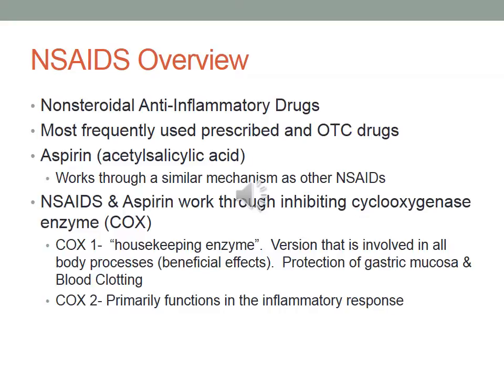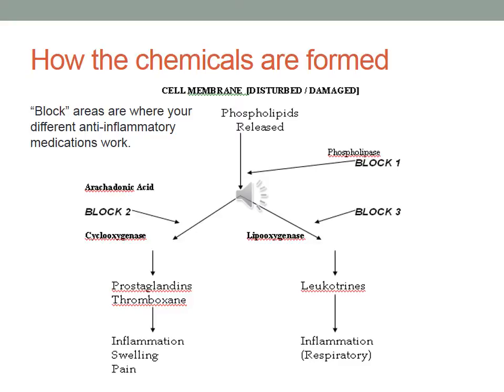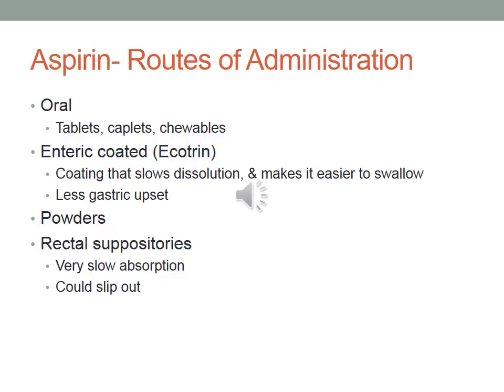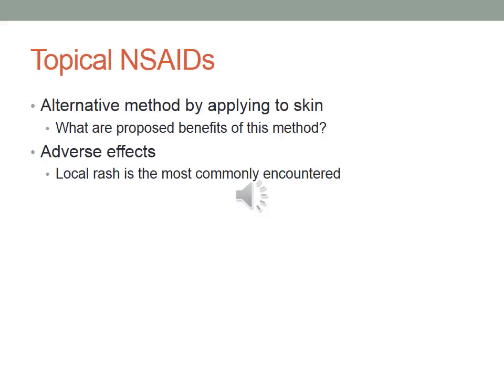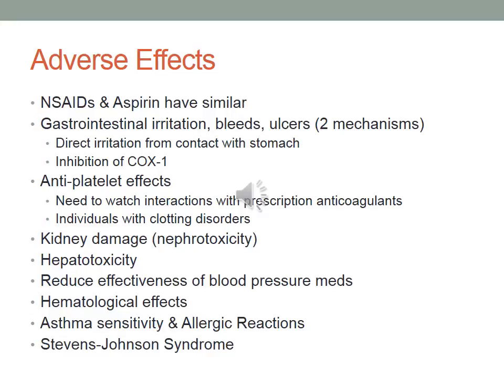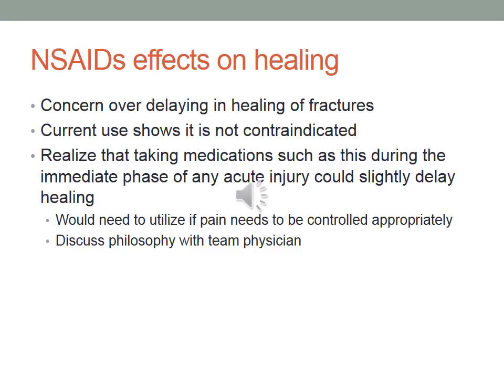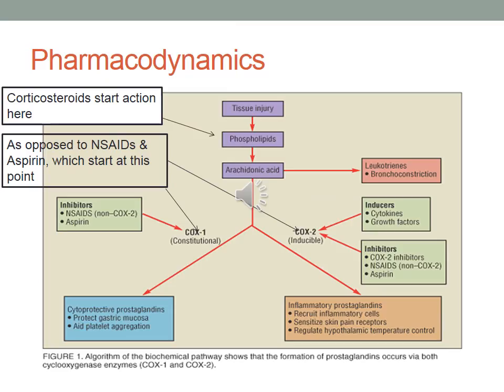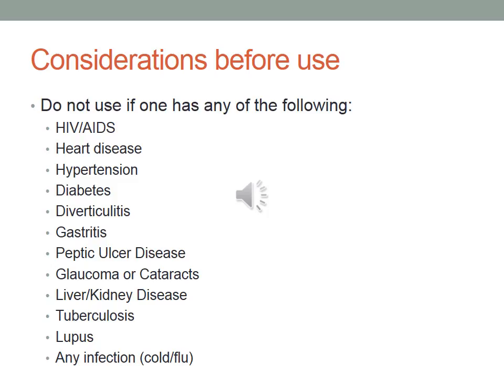Anti-Inflammatory Drugs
Description